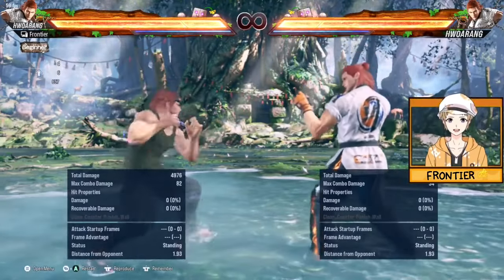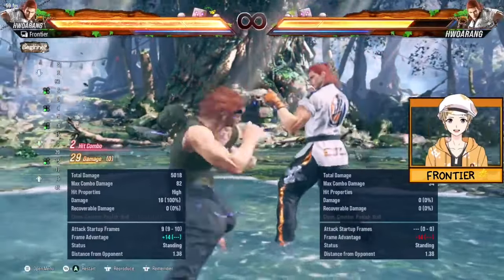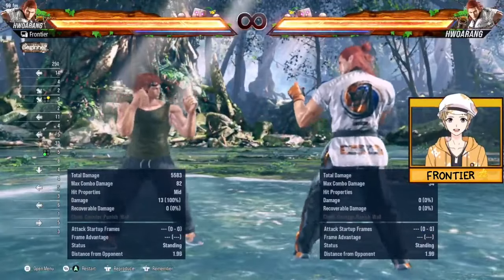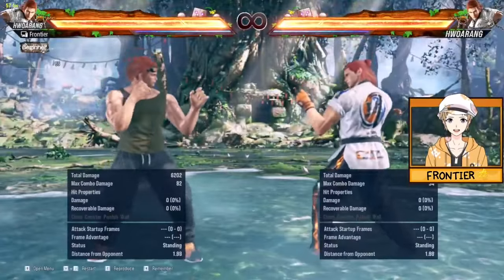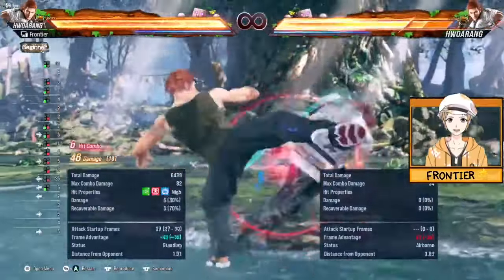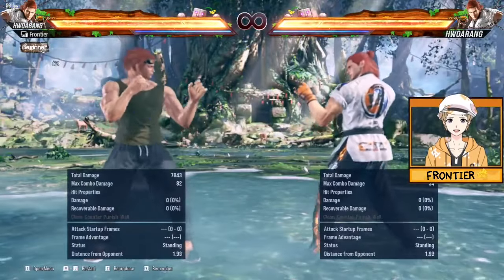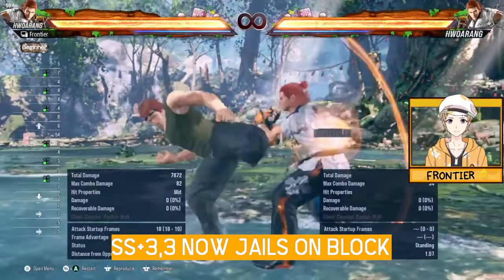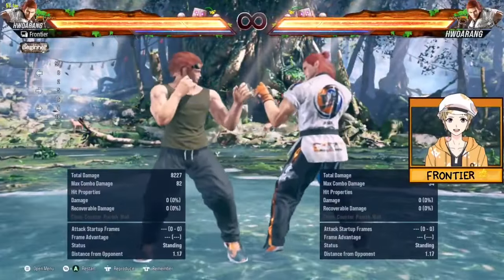Hwoarang's Sidestep Moves (Tekken 8)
One can Sidestep to avoid a move but one can also dish out some damage while stepping to the foreground or background. The Talon has had these two moves for the longest time now and continue to compliment his best mid launcher, JFSR/LSR, quite nicely.

0:00 Lesson Intro
0:31 SS+3 Frame Data
1:43 SS+3 Situation on Hit
2:25 SS+3,3 Frame Data
2:40 SS+3,3 Situation on Hit
3:17 SS+3,3 Situation on Block
3:40 CH SS+3,3 Combo Samples
4:53 SS+3,3 in Wall Combos
6:24 New Property for SS+3,3
7:48 SS+4 Frame Data
9:52 CH SS+4 Combo Samples
10:53 Sidestep Moves with JFSR/LSR
11:46 Roundup
12:13 Lesson End

🔴 VODs Channel: @frontiervods43